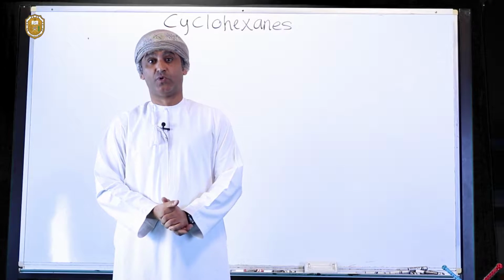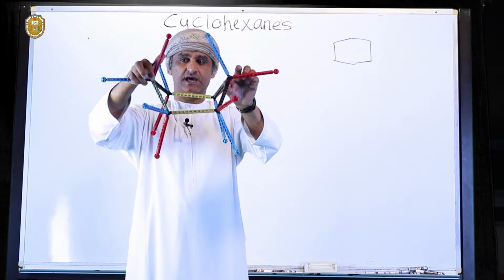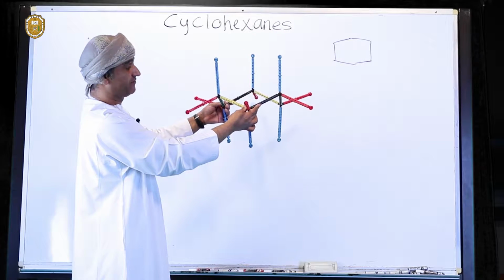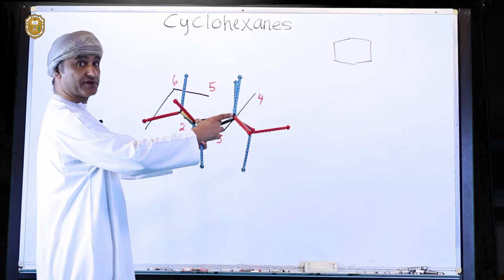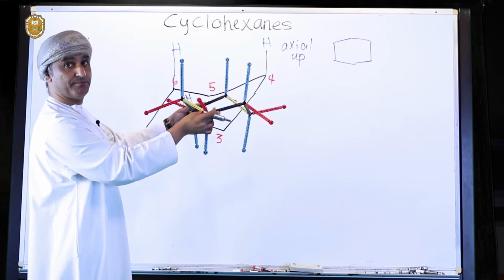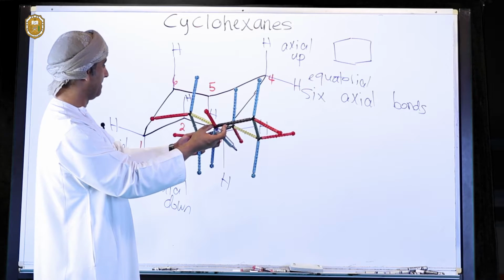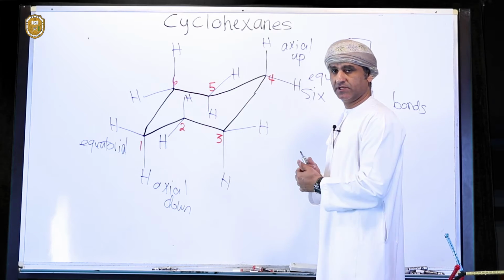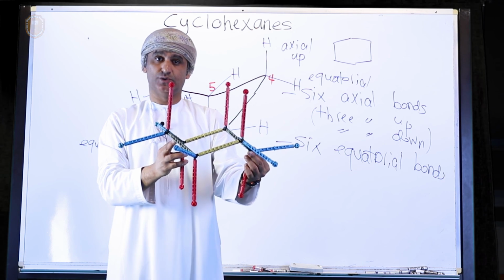Chair Conformations of Cyclohexane